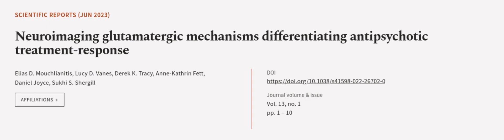Neuroimaging glutamatergic mechanisms differentiating antipsychotic treatment-response | RTCL.TV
### Keywords ###

### Article Attribution ###
Title: Neuroimaging glutamatergic mechanisms differentiating antipsychotic treatment-response
Authors: Elias D. Mouchlianitis, Lucy D. Vanes, Derek K. Tracy, Anne-Kathrin Fett, Daniel Joyce ,and Sukhi S. Shergill

### Video Timestamps ###
0:00:00 - Summary
0:01:00 - Title
0:01:06 - Outro
0:01:11 - End